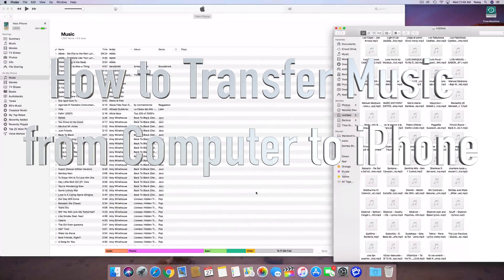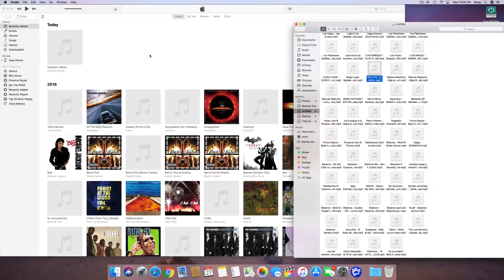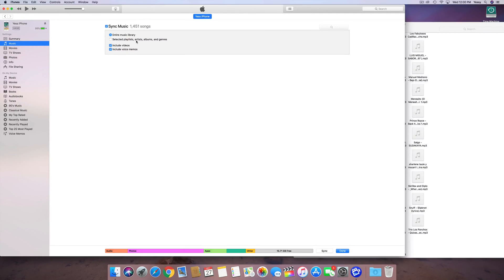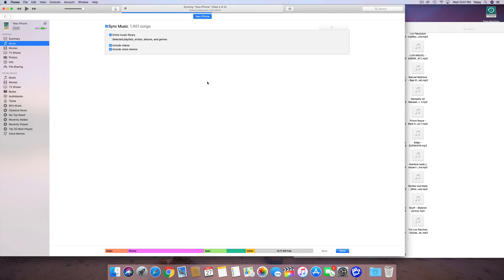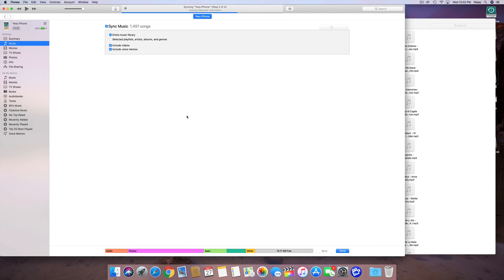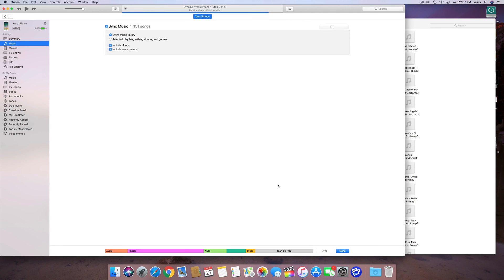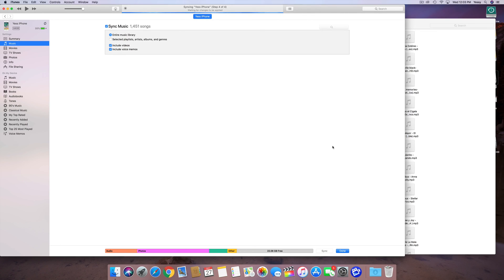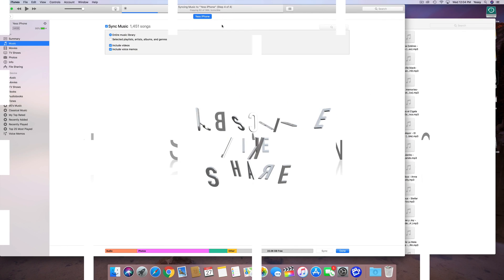How to Transfer Music from Computer to iPhone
Transfer music from computer to iPhone Se, iPhones 6, iPhones 6s, iPhone 7 Plus, iPhone 8 Plus, iPhone X iOS 11
iOS 11.2.1 - latest version of iTunes